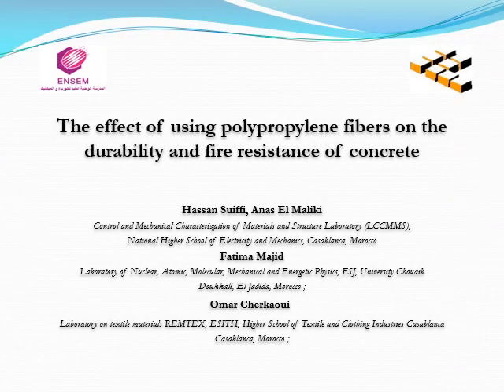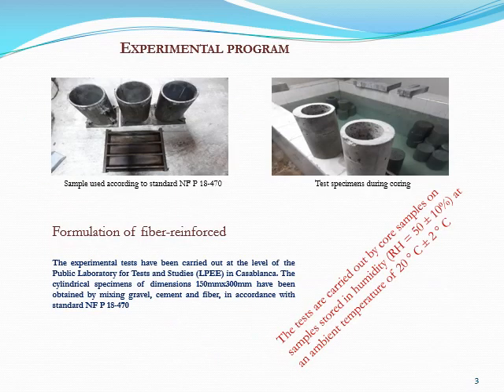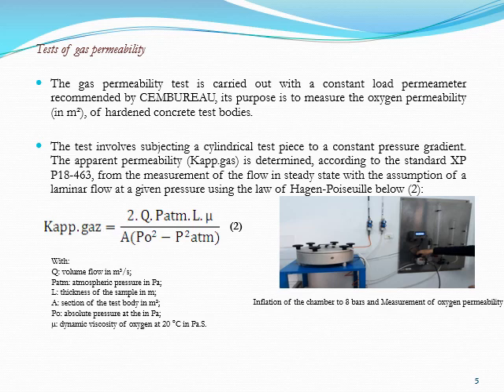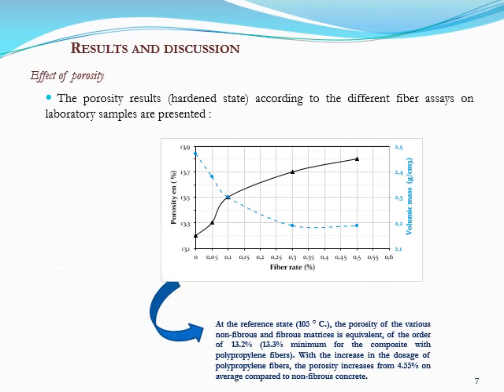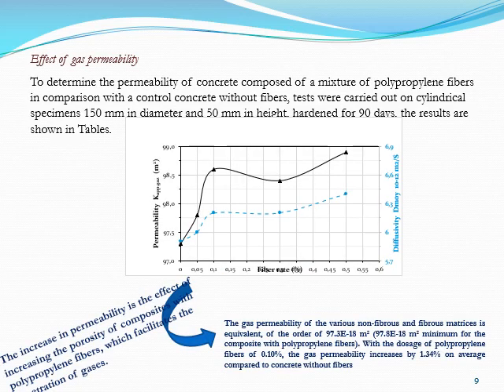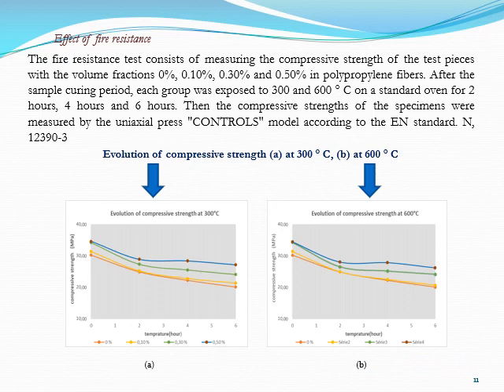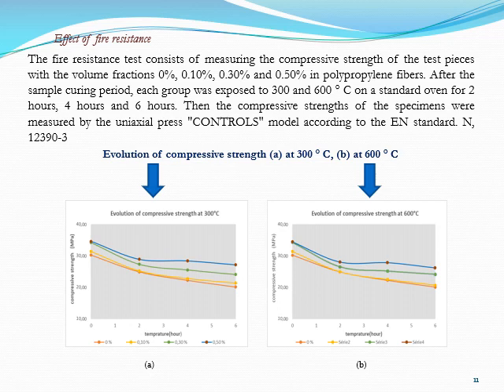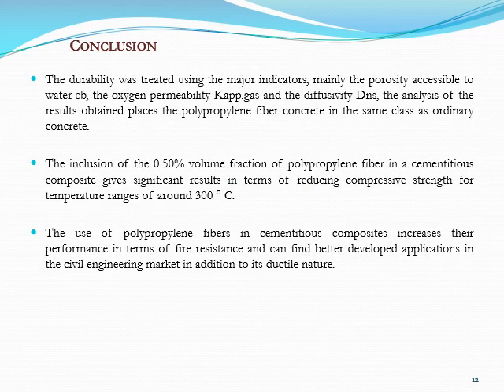The effect of using polypropylene fibers on the durability and fire resistance of concrete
In order to study the effect of polypropylene fibers on the durability of cementitious composites, several experimental tests have been carried out in the laboratory. The composite was tested with different volume fractions of polypropylene fibers (0.05%, 0.10%, 0.30% and 0.50%). All the results relating to the indicators (porosity accessible to water εb, to the oxygen permeability Kapp.gas and diffusivity Dns) indicate that the addition of polypropylene fibers in a cement matrix represents only a small effect on durability. This panel of general sustainability indicators can be supplemented by indicators more specific to each degradation process identified or envisaged depending on the environmental conditions of the structure. However, for fire resistance, concrete mixes are prepared using different volume fractions of polypropylene fibers (0.05%, 0.10%, 0.30% and 0.50%), samples are heated to 300 and 600 ° C, for exposures up to 6 hours, and tested for compressive strength. Based on the results of the study, it is concluded that the relative compressive strengths of concretes containing PP fibers were higher than those of concretes without PP fibers. In addition, it can be concluded that concrete mixes which are prepared using 0.50% PP fibers, by volume, can significantly promote residual compressive strength during heating.